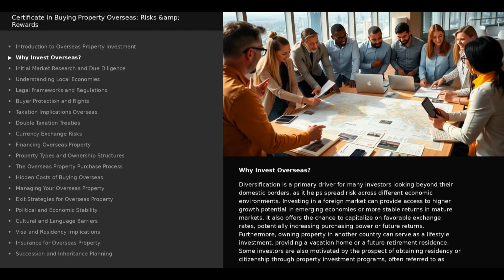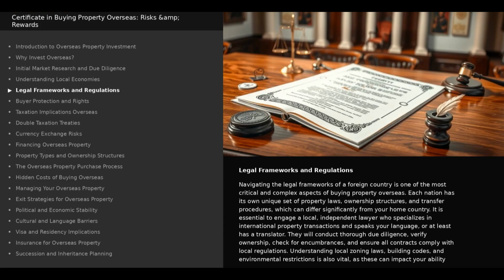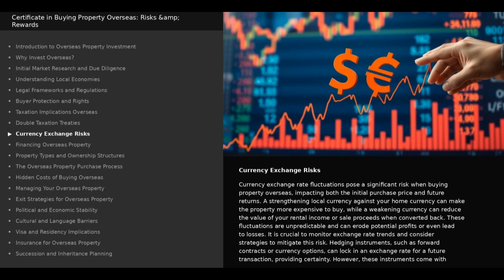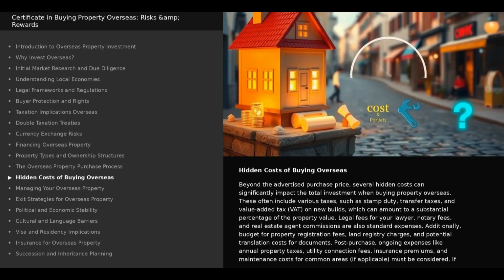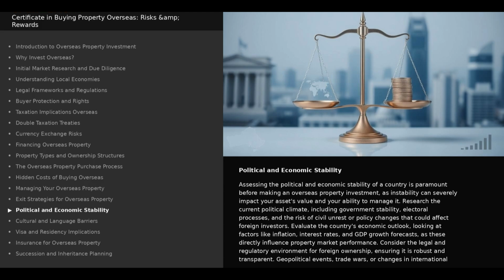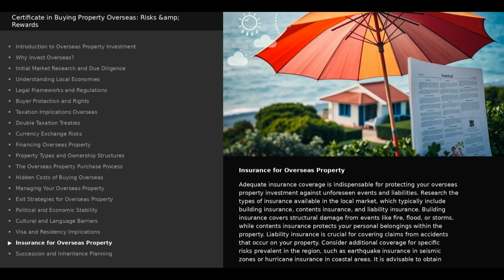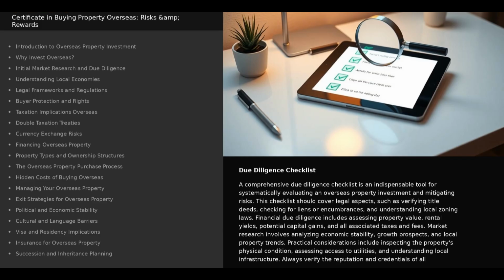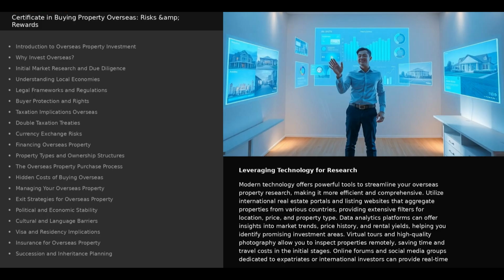Certificate in Buying Property Overseas: Risks & Rewards | Training Course Lecture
Explore the exciting world of international property investing with this Certificate in Buying Property Overseas: Risks & Rewards Training Course Lecture. Buying property abroad can offer high returns and lifestyle benefits, but it also comes with risks that every investor must understand before making the leap.

✨ What You’ll Learn in This Lecture:

Advantages of buying property overseas

Risks and challenges of international property investments

Legal and tax considerations when buying abroad

Currency fluctuations and financing issues

Evaluating overseas real estate markets

Strategies to minimize risk and maximize rewards

Case studies of successful and failed international investments

Investors considering overseas real estate purchases

Entrepreneurs looking for global property opportunities

Retirees or individuals exploring vacation homes abroad

Anyone wanting to diversify their real estate portfolio internationally

📜 Earn Your Certificate:
To complete the full training and receive your Certificate in Buying Property Overseas: Risks & Rewards, visit our

By the end of this lecture, you’ll be able to weigh the pros and cons of overseas property investments and make informed decisions about buying abroad.